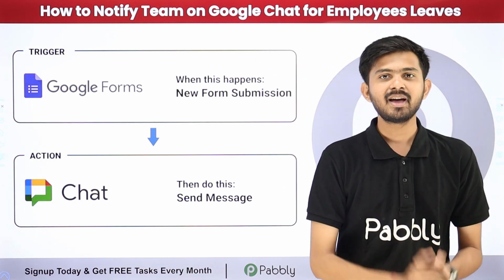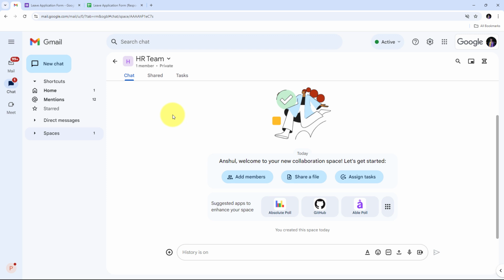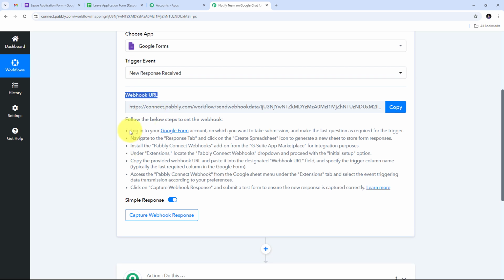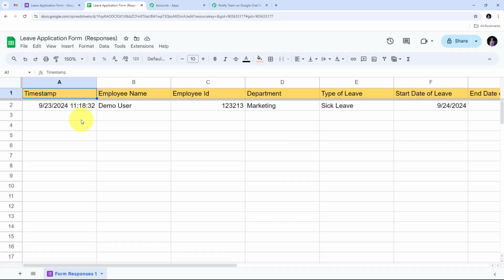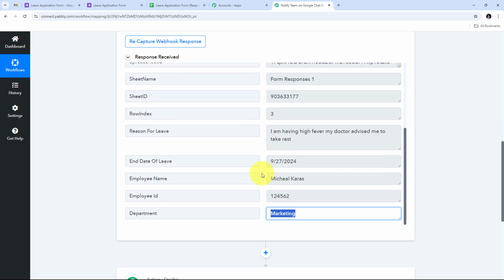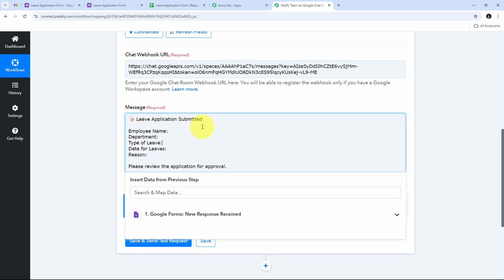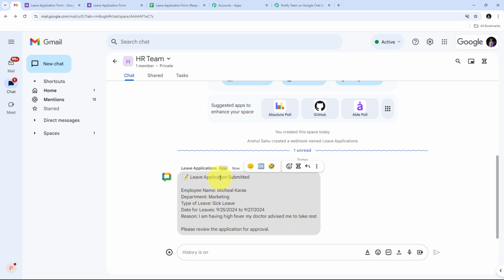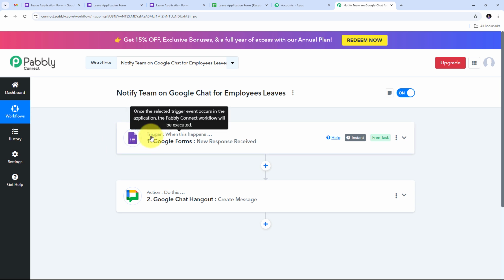How to Notify Team on Google Chat for Employees Leaves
In this tutorial, we'll guide you through the process of automatically notifying your team on Google Chat about employee leave requests using Pabbly Connect.

Employee leave management is critical for smooth team operations, and Google Chat is an effective tool for team communication. By integrating your leave management system or Google Sheets with Google Chat through Pabbly Connect, you can automate leave notifications, ensuring the team is instantly informed whenever an employee submits a leave request.

Follow our step-by-step instructions to set up this automation, improving communication and ensuring that team schedules are always up-to-date.

Use Case:
Imagine you run an organization and wants to ensure the HR team and relevant department managers are immediately informed whenever an employee applies for leave through a Google Form. Instead of manually notifying the team via email or other channels, they want to automate the process by sending real-time notifications to a specific Google Chat space whenever a leave request is submitted.

Let’s assume that an employee applies for 5 days of casual leave through a Google Form. Then HR team need to be instantly informed about the leave request via Google Chat. This process will be automated using Pabbly Connect, Google Forms, and Google Chat.

Benefits of Pabbly Connect:

1. Automation: Save time, money, and resources by automating tasks.

2. Integration: Connect various web services to create efficient workflows.

3. Security: Enjoy industry-standard security for your data.

4. Scalability: Easily add new applications and services to your workflow.

5. Cost-effective: Choose from plans suitable for different business sizes, with no charges for internal tasks.